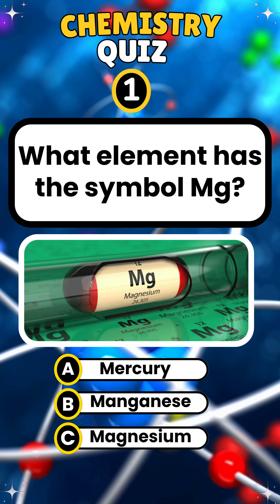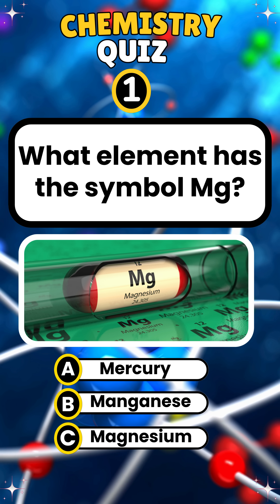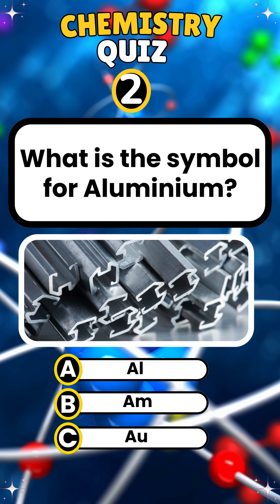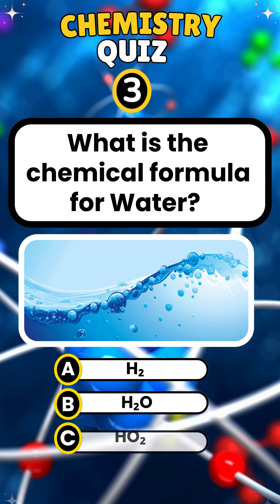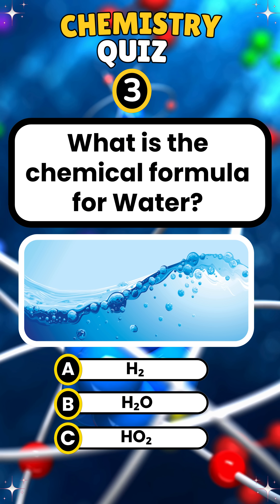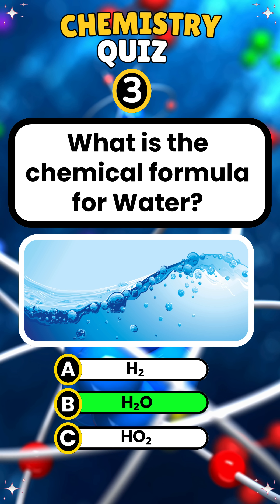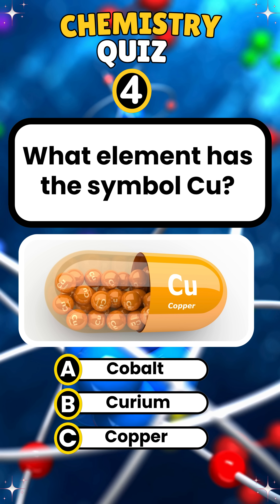"Only Real Chemistry Pros Can Score 5/5! 💥"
🧪 Welcome to the Ultimate Chemistry Quiz Challenge!
Think you’ve got what it takes to name all 10 chemical elements by their symbols or formulas? This rapid-fire science quiz will test your chemistry knowledge — from basic elements like Magnesium (Mg) to expert-level questions like Methane (CH₄). Can you score a perfect 10/10?

✅ What’s Inside:
🔹 10 MCQs on chemical symbols & formulas
🔹 Beginner to expert difficulty progression
🔹 Answers revealed after each question
🔹 Engagement breaks to test your score and compete with friends

💡 Perfect for:

Science lovers

Students revising chemistry

Trivia and quiz fans

Anyone looking for a fast, fun brain workout!

📢 Drop your score in the comments!
👥 Tag a friend to challenge them